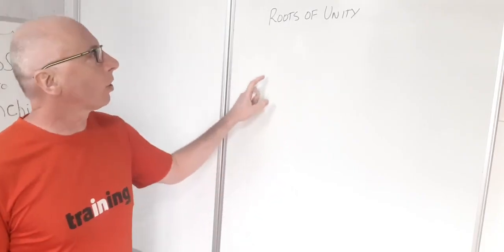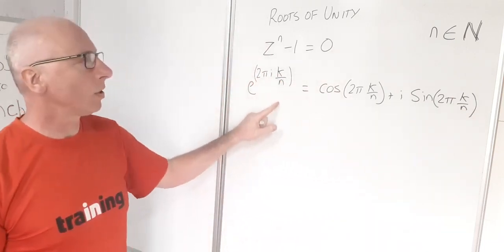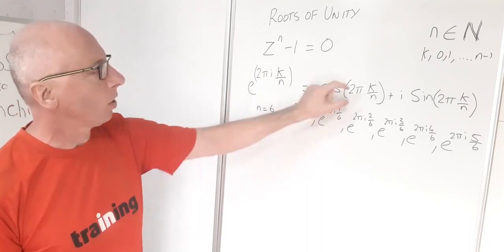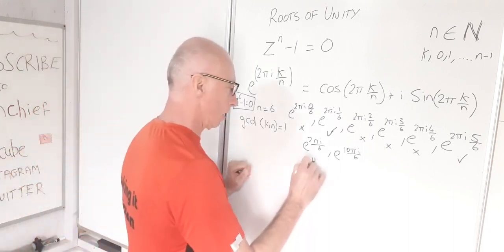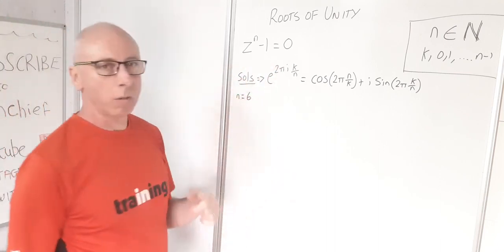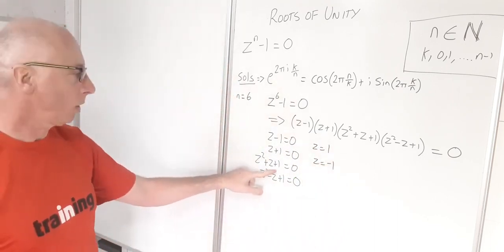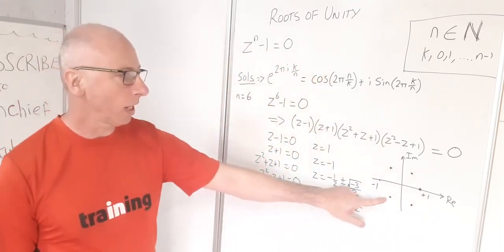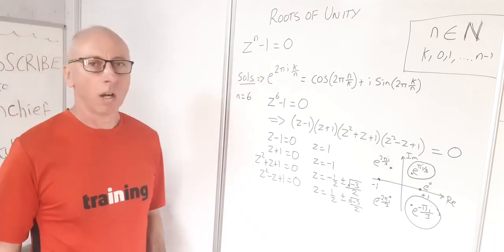Primitive Roots of Unity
This video introduces Primitive Roots of Unity & Cyclotomic Polynomials